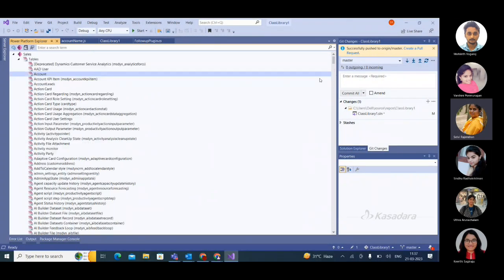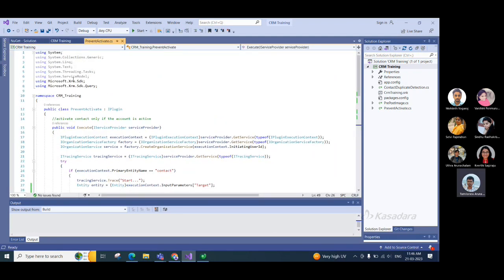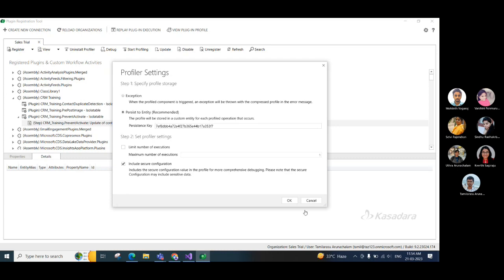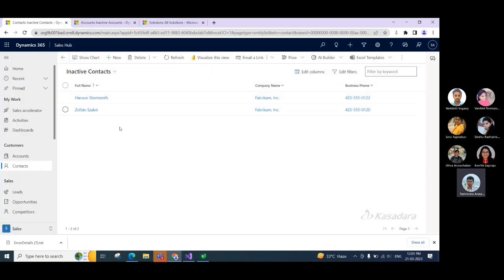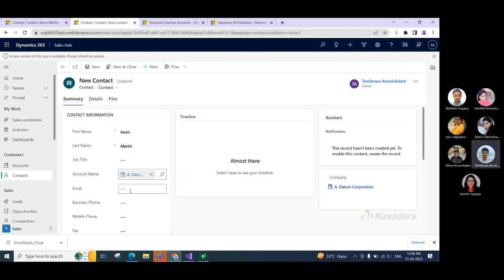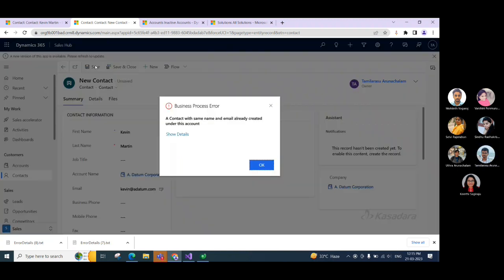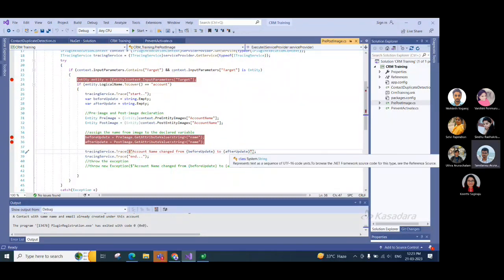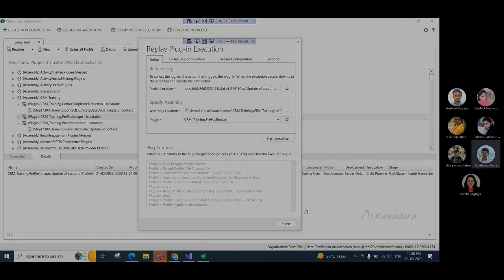Plugins in Dynamics 365 CRM - 2 - D365 CRM Training | Part 18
Welcome back to our Dynamics 365 CRM Plugin series! In this part 2 video, we dive deeper into the world of plugins, uncovering their functionalities and how they can greatly enhance your CRM experience. Whether you're a developer, administrator, or CRM enthusiast, this video is perfect for you. Let's continue our journey to master plugins in Dynamics 365 CRM!